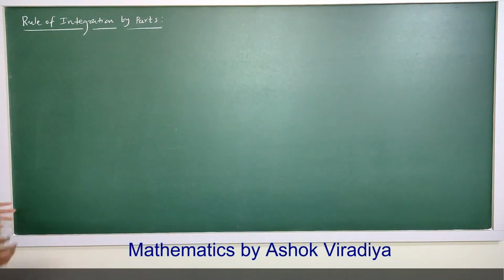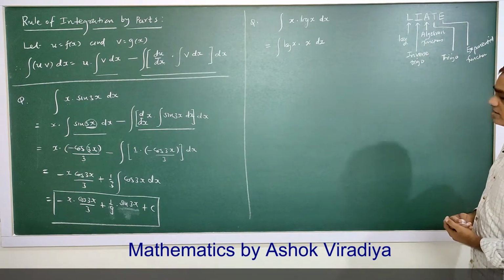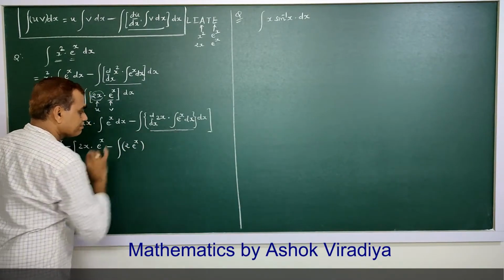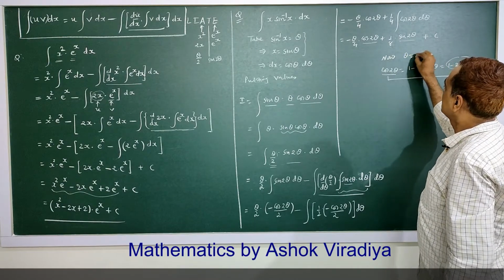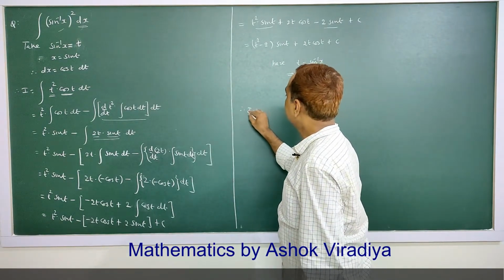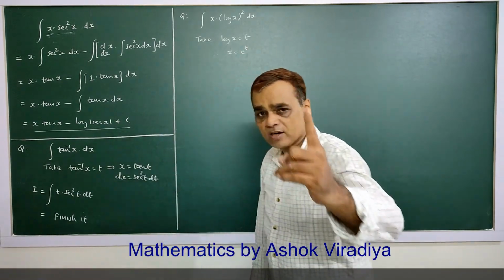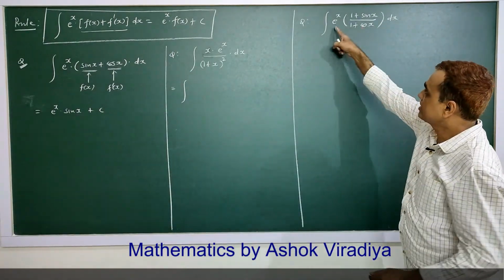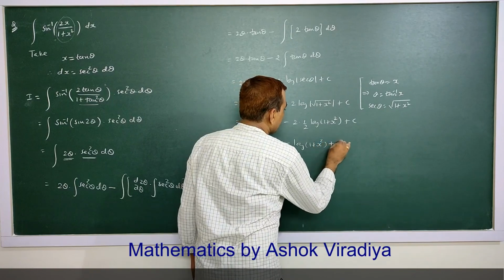Class 12-Chapter 7- Video 6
Rule of integration by parts-Exercise 7.6-NCERT class 12